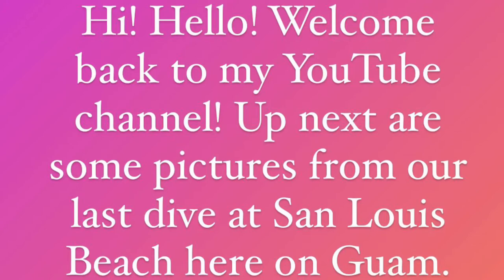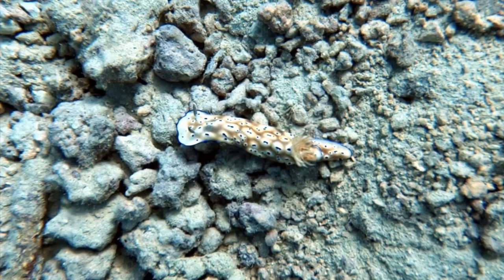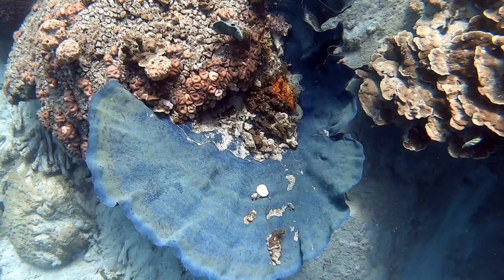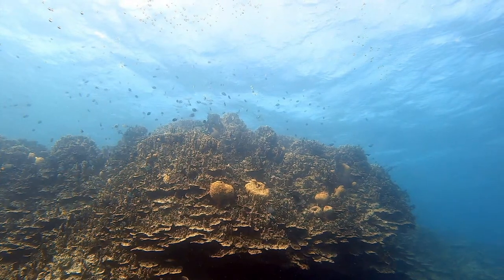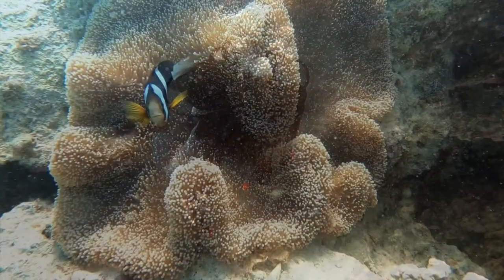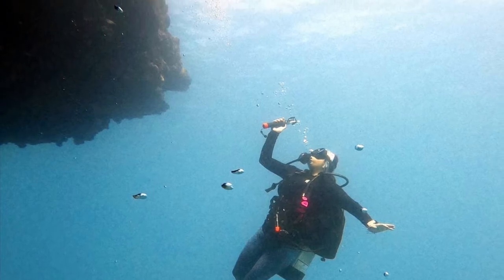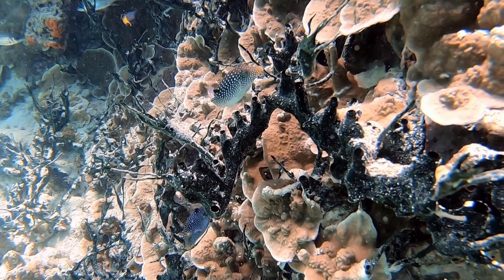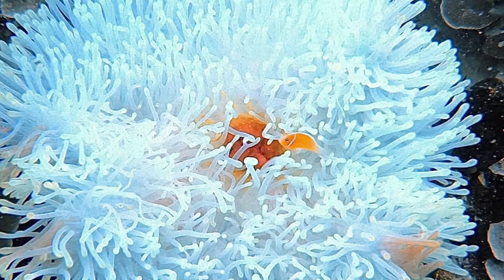San Louis Beach Pictures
San Louis Beach Guam. 30-50ft deep, 30-40ft visibility. Lots of sightings! My FIRST nudibranch (gem sea slug), some anemone fish, anemones, regal angelfish, moorish idol, sea turtle, bubbles (from finding nemo!) a feather worm and much more! Enjoy!